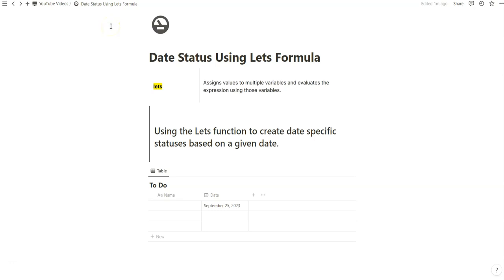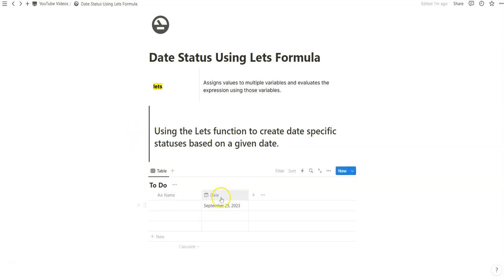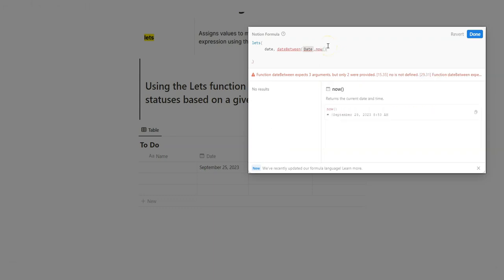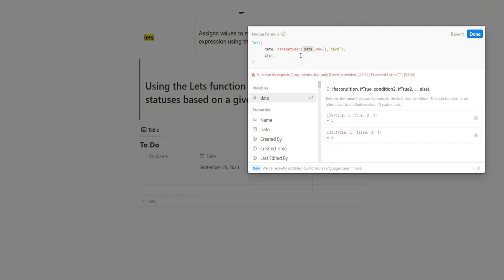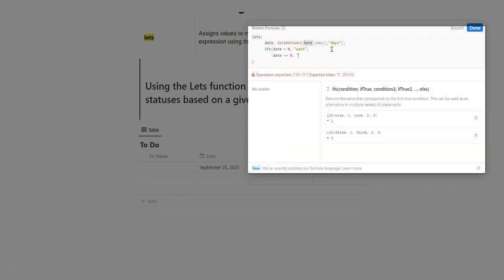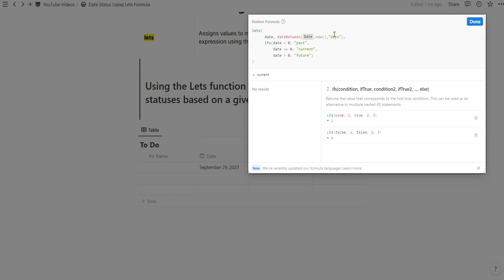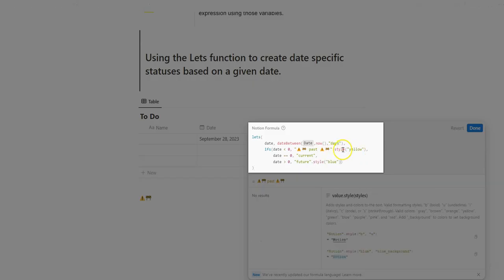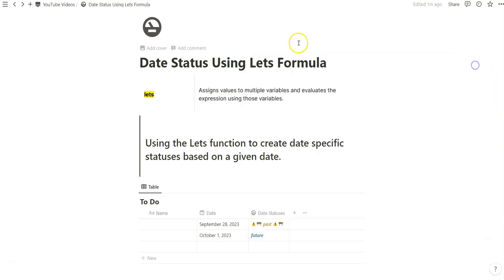Notion Formulas 2.0: Using the Lets Formula to Create Date Specific Statuses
Learn how to use the lets() formula function in Notion Formulas 2.0 to output statuses based on a date and different conditions. I show you how to add the ifs() formula and the style() formula for further customization.